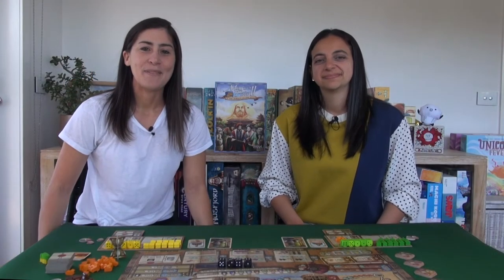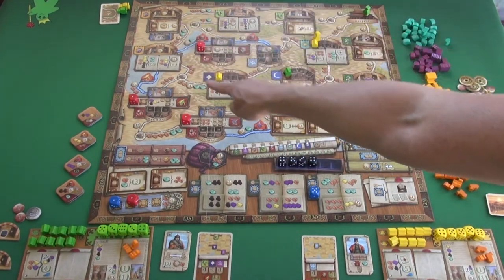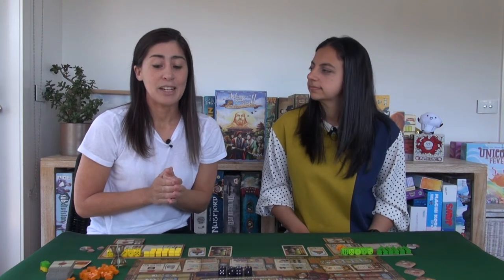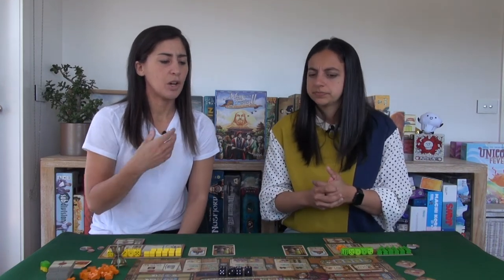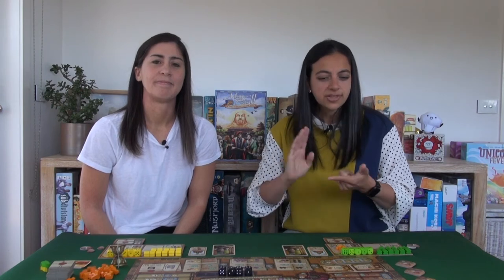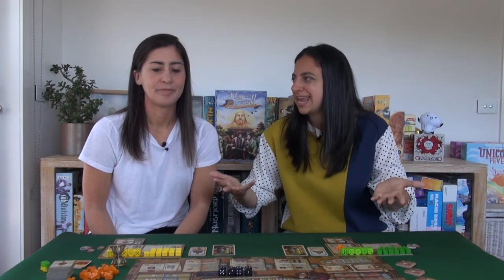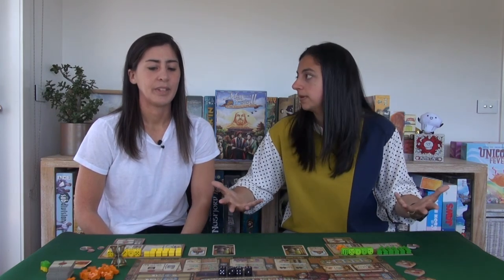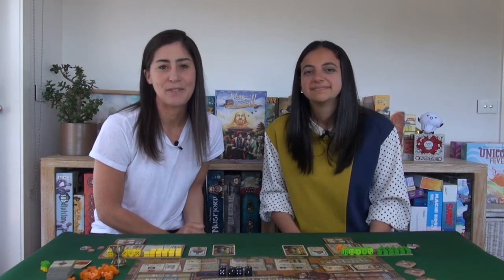Marco Polo II: In the Service of the Khan - Why Own It? Mechanics & Theme Board Game Review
Join us as we venture West of Beijing in a quest to become the most successful and legendary merchant and explorer in...  Marco Polo II:  In the Service of the Khan.

Timestamps
00:00 Intro
02:10 Game overview
02:35 Marco Polo II - Mechanics overview
07:40 Thinker thoughts - Mechanics at play
11:41 Themer thoughts - Story integration
18:49 Pros & cons talk
20:10 Why own it?

Marco Polo II:  In the Service of the Khan
Designer: Simone Luciani, Daniele Tascini
Artist: Dennis Lohausen
Players: 2-4
Play time: 60-120min
Publisher: Hans im Glück + 8 more

Thanks for stopping by for our mechanics & theme board game review! We're Amy & Maggie aka ThinkerThemer. We're an Australian couple with two very different perspectives of what makes a great board game - Amy (Thinker) is all about the mechanics and enjoys tight, competitive games, and Maggie (Themer) is all about the storytelling and the theme of the game, and the 'world' that the designer is trying to create. Subscribe to our channel to hear us talk in our reviews about these two elements of a game, and how well integrated we feel these are in delivering a cohesive and wonderful game experience.